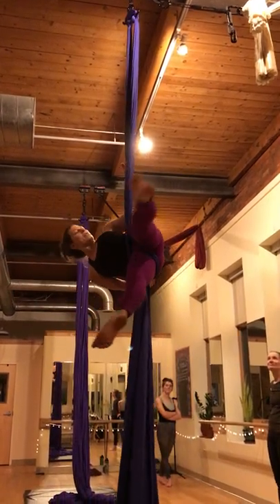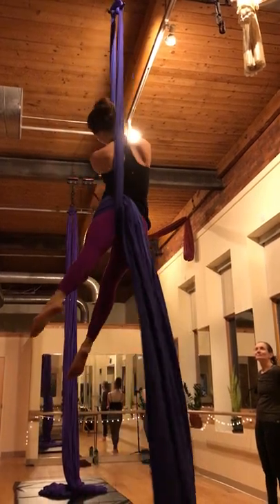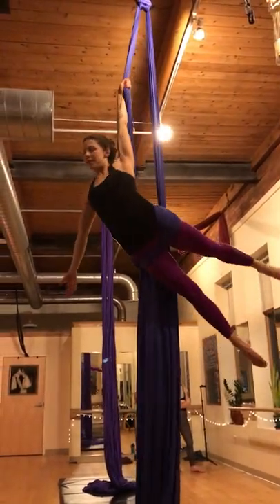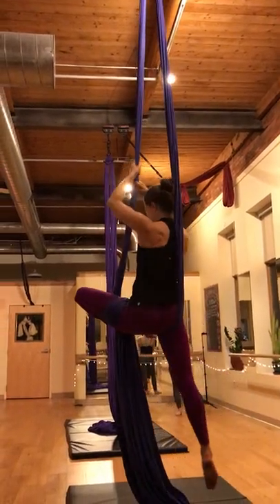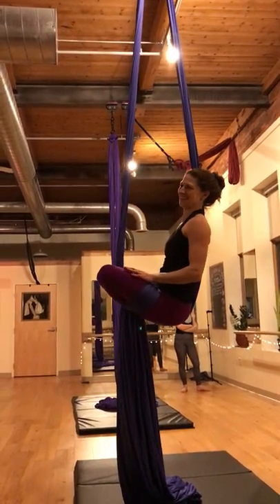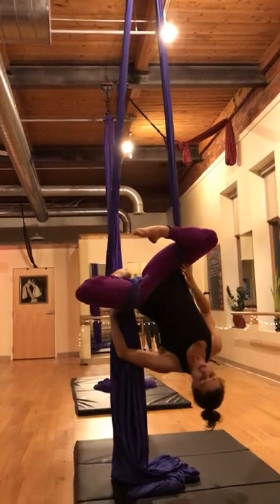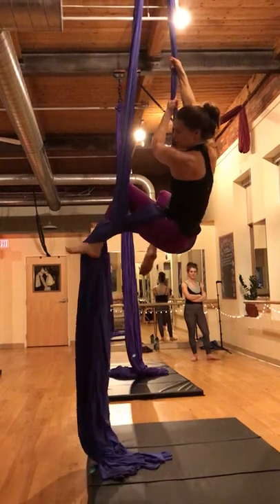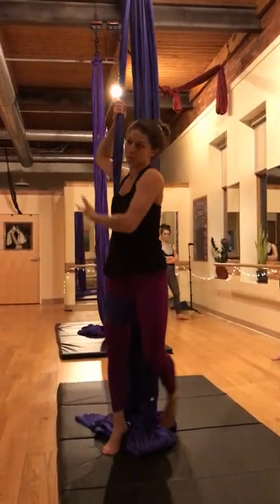hip key, leg through split silks, cupid, knee hook, invert